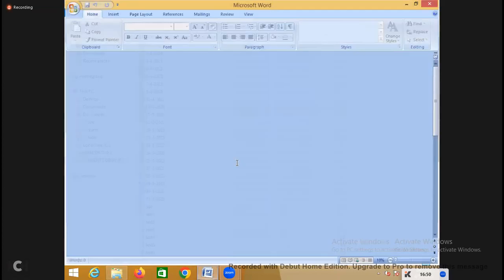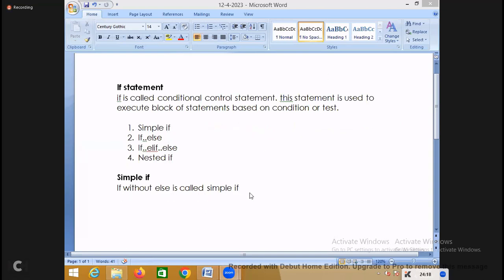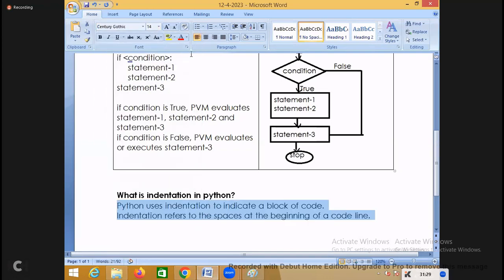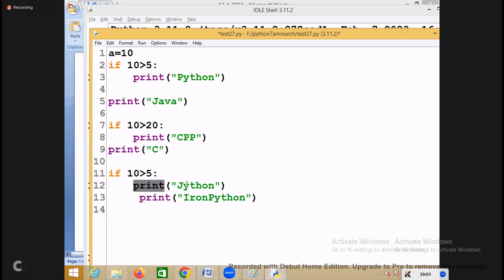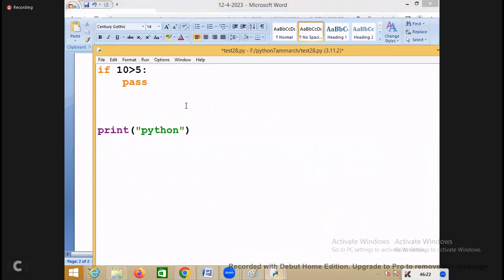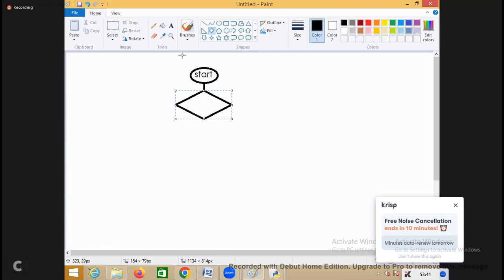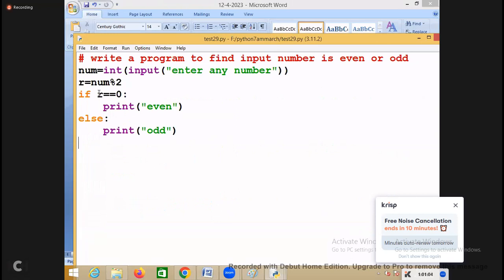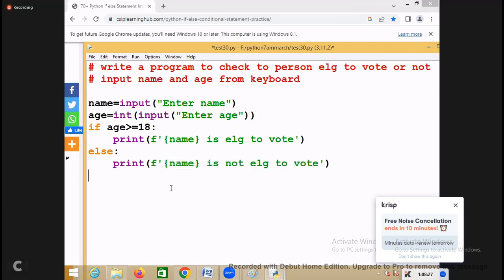python 12 April 23